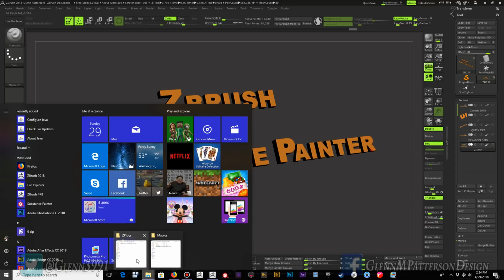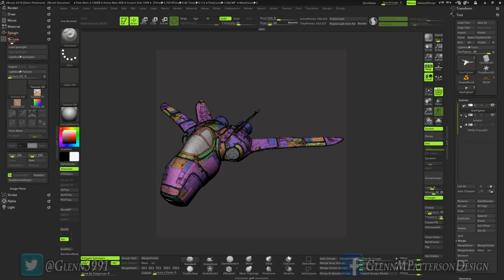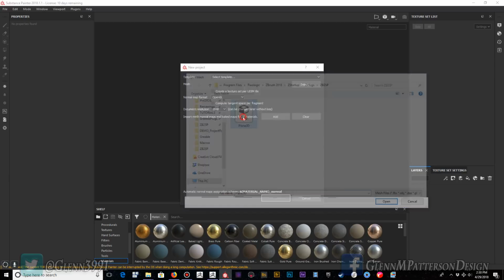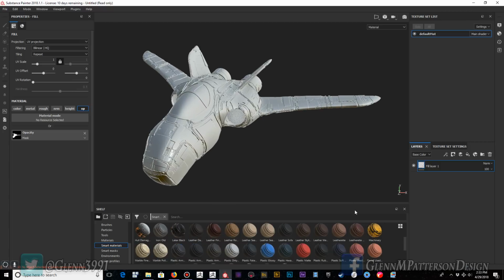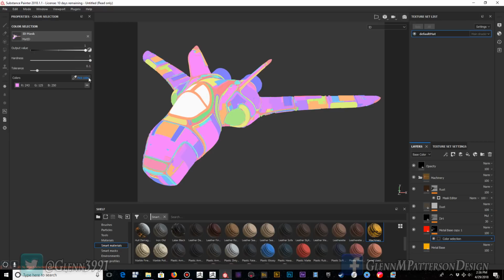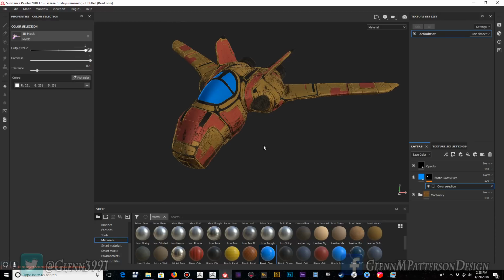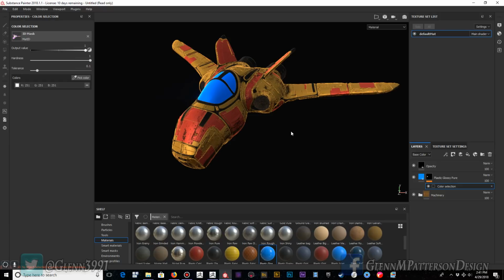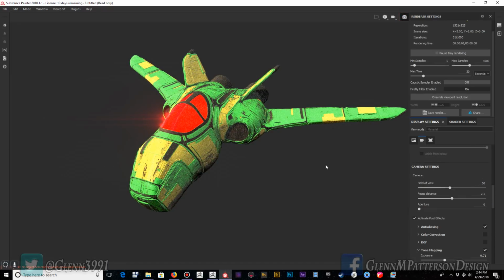ZBrush 2018/4R8 to Substance Painter-NO UV's??!!!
Method for Painting your Models out of Zbrush 2018 in Substance Painter without creating Low Poly with UV's and Baking your Mesh. This Method is for Concept and Look Development, not for Final Meshes.

Download the Macros from my Stores